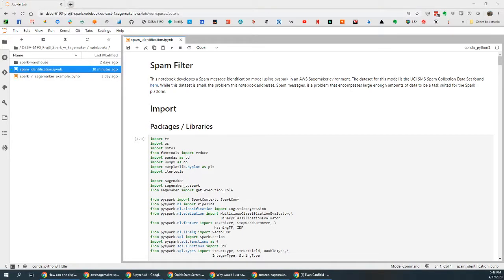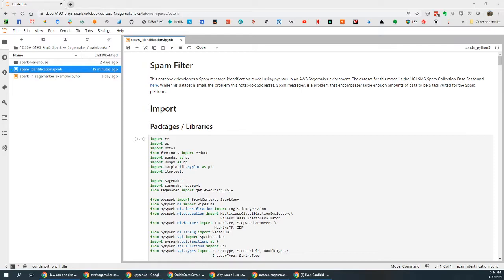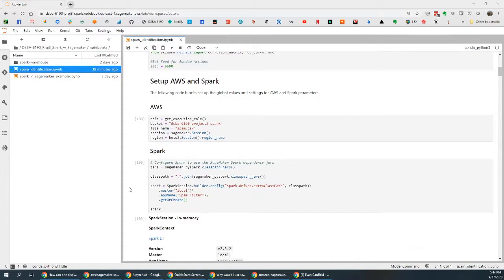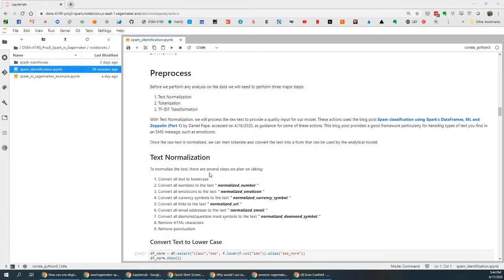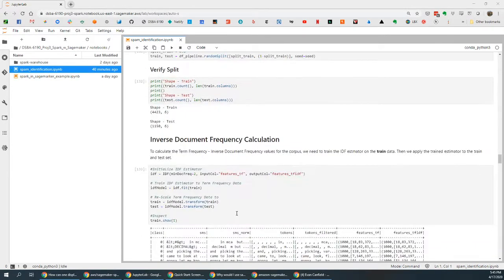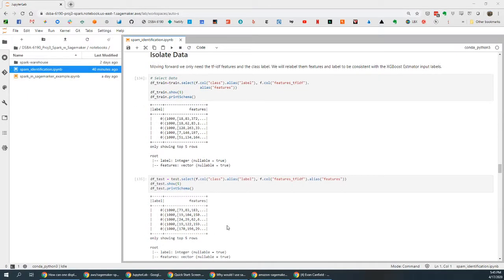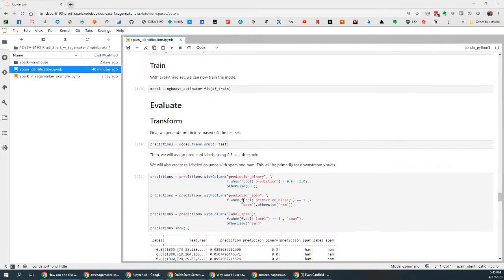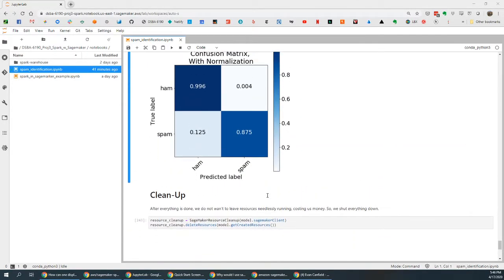Spam Filter Using Amazon Sagemaker with Spark